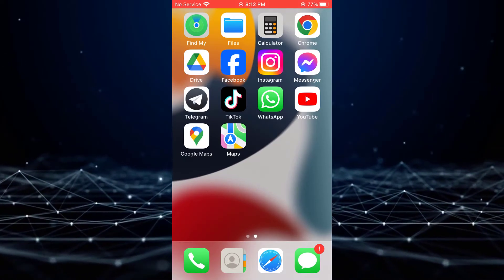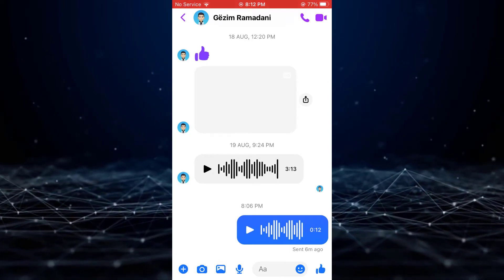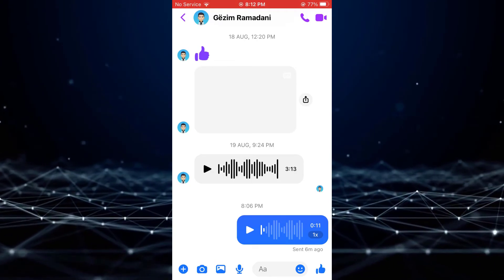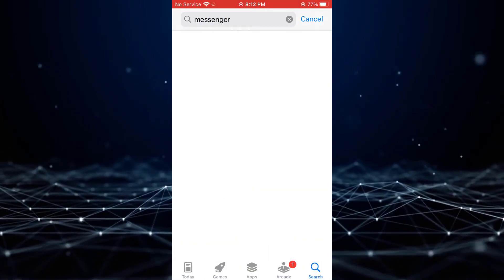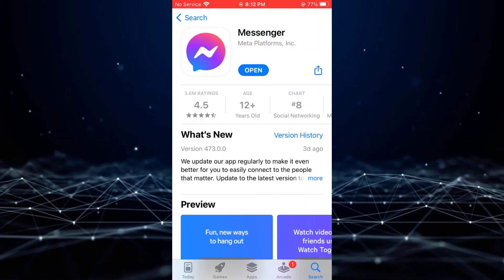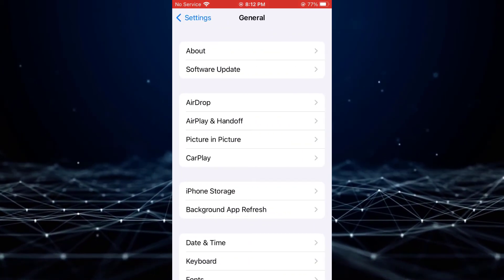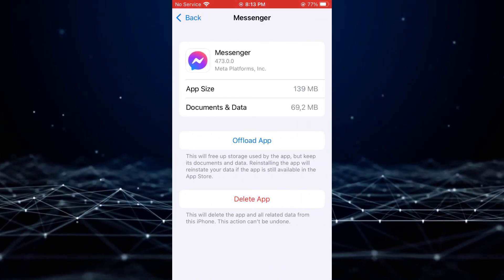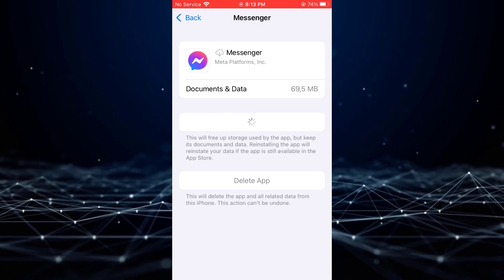How To Fix Messenger Voice Message Speed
In this tutotrial i will show you how you can fix messenger voice message speed.